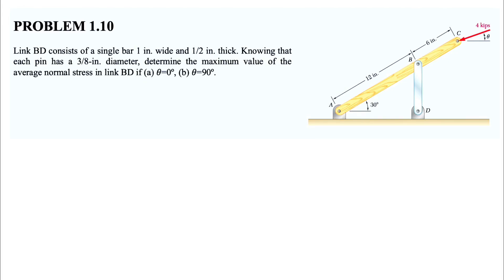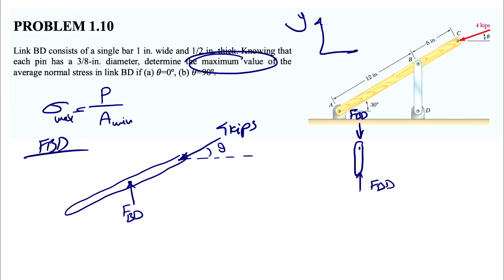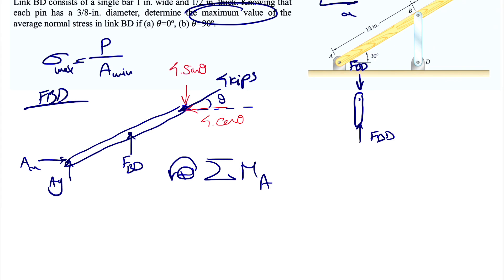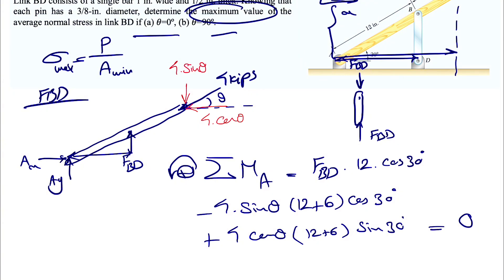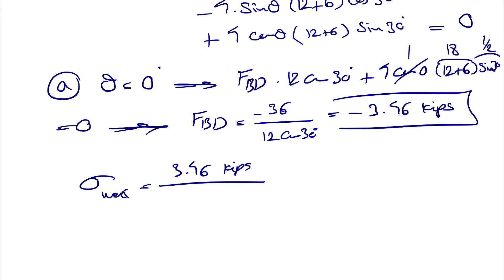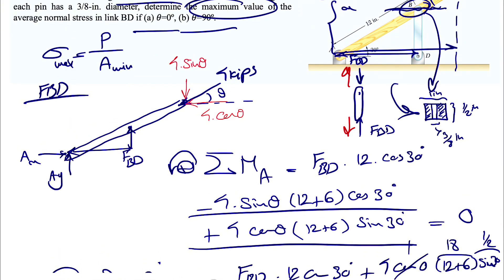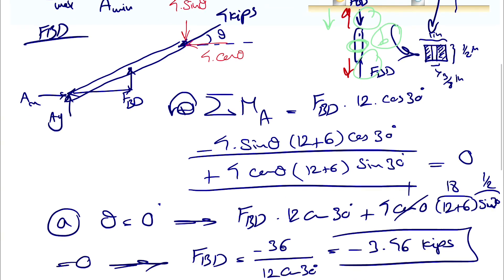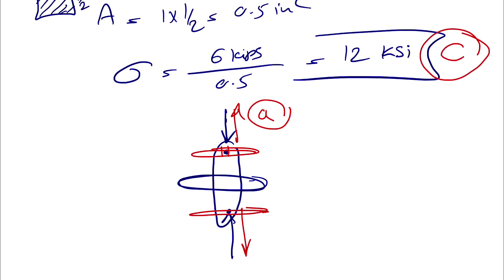Problem 1.10 | Determine the maximum value of the average normal stress in link BD if (a) 𝜃=0º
📘 Textbook used in this video

Link BD consists of a single bar 1 in. wide and 1/2 in. thick. Knowing that each pin has a 3/8-in. diameter, determine the maximum value of the average normal stress in link BD if (a) 𝜃=0º, (b) 𝜃=90º.